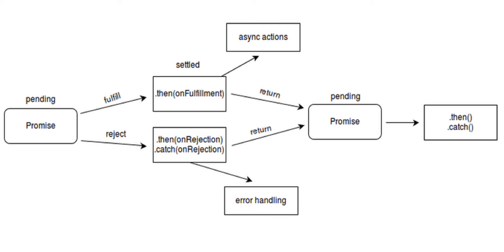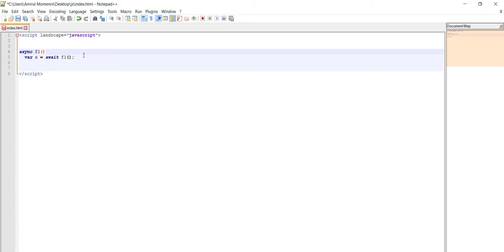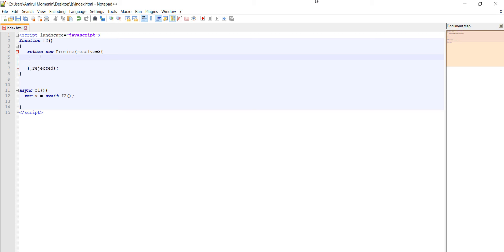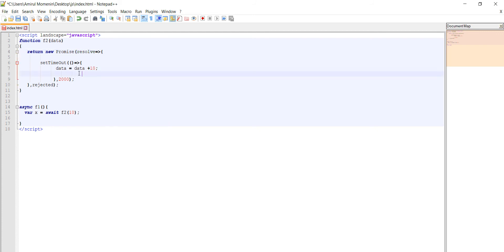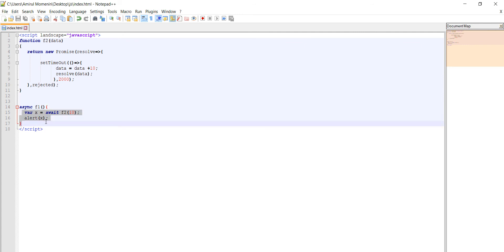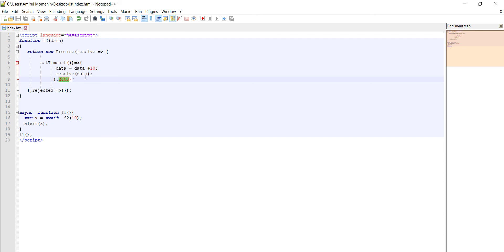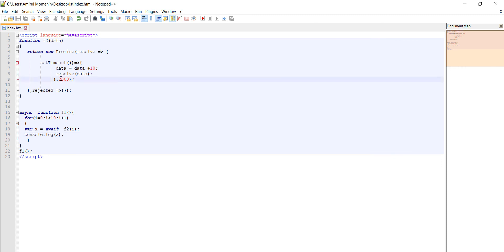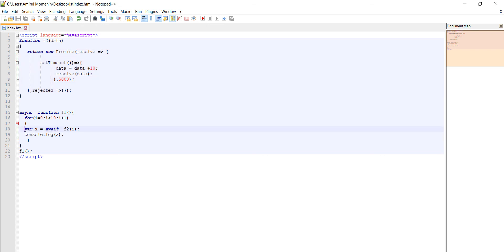Await , Async , Promise , Call back in JavaScript | JavaScript Tutorial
The await expression causes async function execution to pause until a Promise is settled (that is, fulfilled or rejected), and to resume execution of the async function after fulfillment. When resumed, the value of the await expression is that of the fulfilled Promise.

If the Promise is rejected, the await expression throws the rejected value.

If the value of the expression following the await operator is not a Promise, it's converted to a resolved Promise.

An await can split execution flow, allowing the caller of the await's function to resume execution before the deferred continuation of the await's function. After the await defers the continuation of its function, if this is the first await executed by the function, immediate execution also continues by returning to the function's caller a pending Promise for the completion of the await's function and resuming execution of that caller.

img in HTML | image in HTML | HTML and Image Tutorial | image css | HTML Tutorial for Beginners
  Viralelites projects  in PHP MySQL to manage customers to allow them to buy likes comment share & ad
Write  a Text on a Picture in Microsoft (MS) Word Document File  | Microsoft Word Document Tutorial
Impose one Picture Over Another Picture in Microsoft Paint | Put a Picture on Top of a Picture
Impose one Picture Over Another Picture in Microsoft (MS) Word | Put a Picture on Top of a Picture